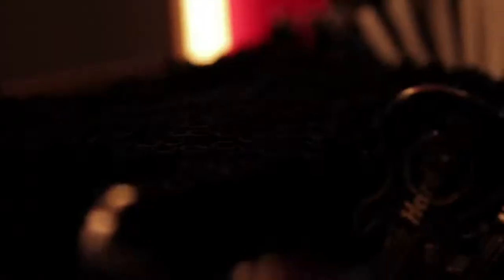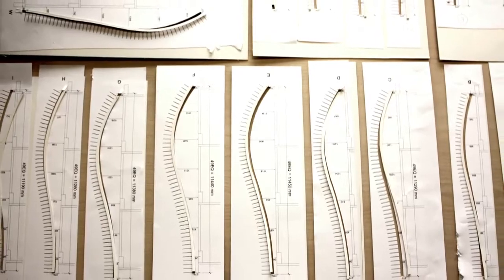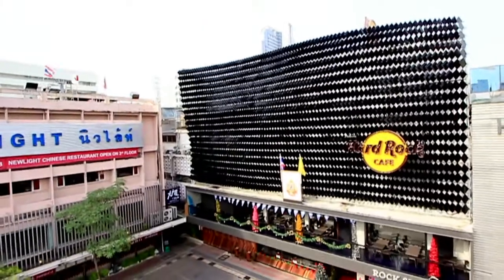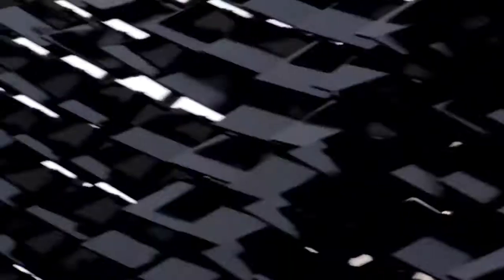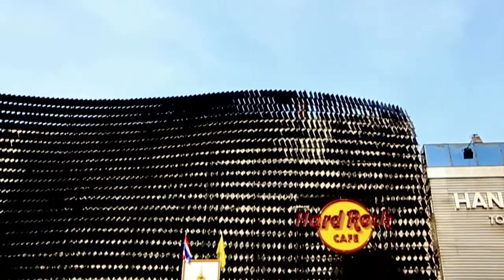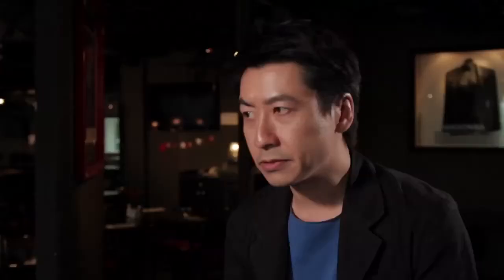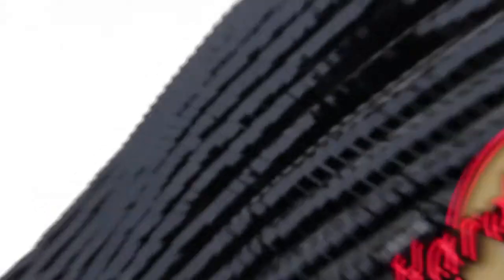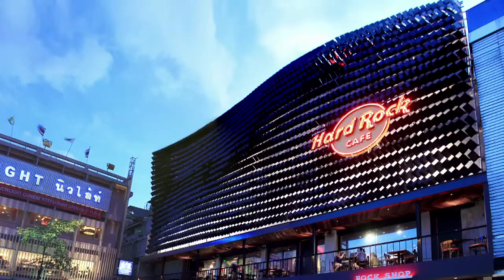ไม้อัดเฌอร่า_SHERA ply_Hardrock Cafe Facade_Beta.mov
SHERA ply is a newly innovated fibre-cement composite panel engineered to serve the requirement of interior decoration industry. Product has unique properties far superior than any other kinds of fibre-cement panel in terms of "workability" and "superior surface smoothness". With panel's durability properties of fibre-cement and superior surface quality up to MDF level, SHERA ply was selected to be the choice of panel using for 2,000 pieces of hi-gloss facade tiles at Hardrock Cafe - Bangkok, Thailand in 2011